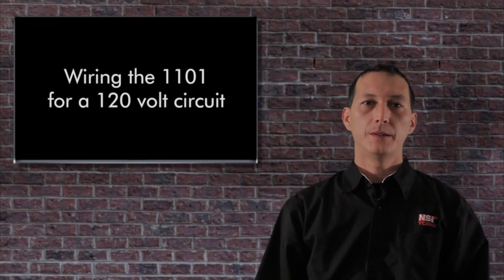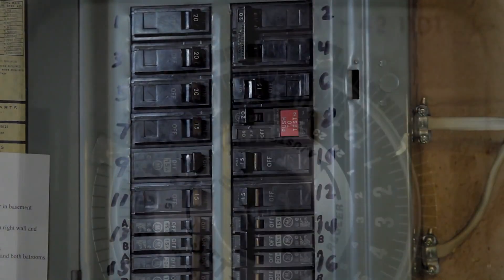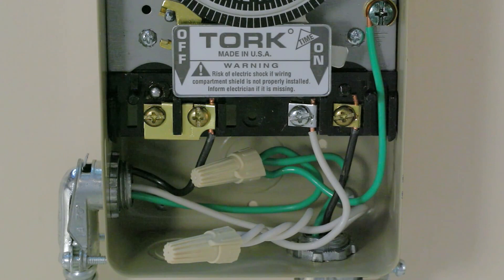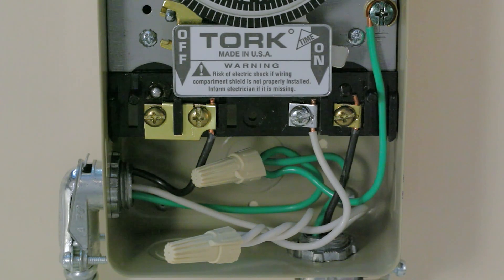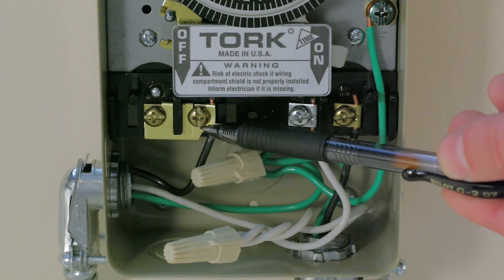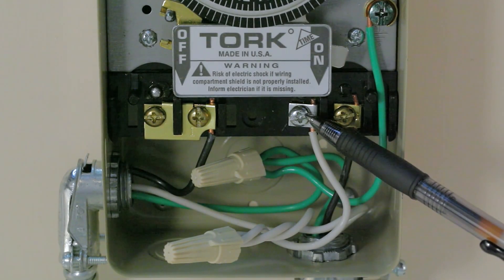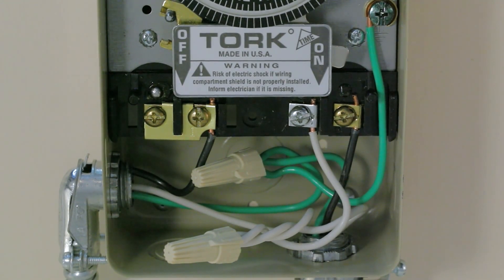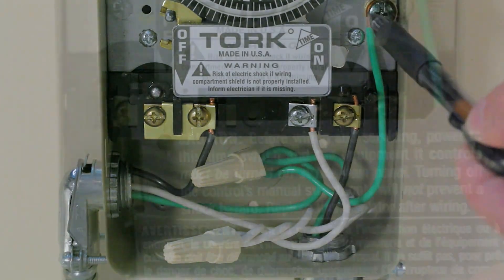Tork 1101 24 Hour Timer Switch Wiring for 120 Volts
Automatic ON/OFF control when operation is required at the same time every day Minimum ON is setting 20 minutes with a minimum OFF setting of 75 minutes. Dial accommodates up to 12 pairs of trippers. One pair included. Manual override until the next regularly scheduled ON or OFF when automatic operation will resume.